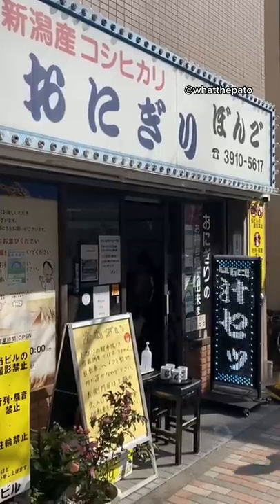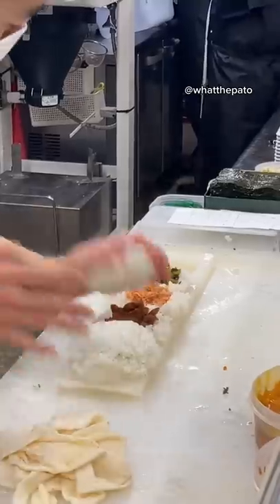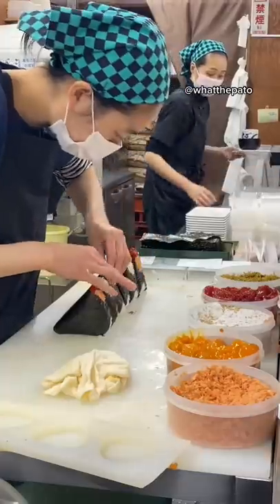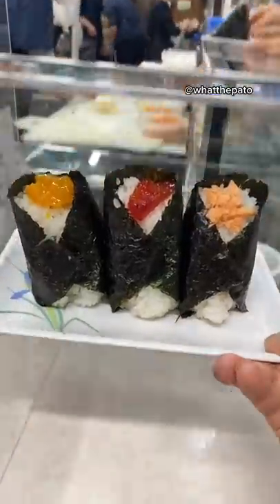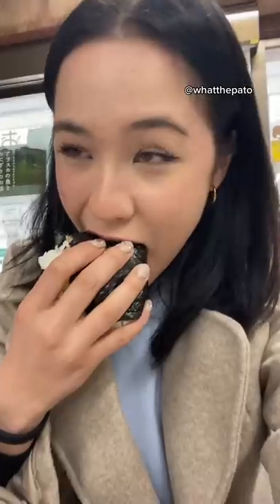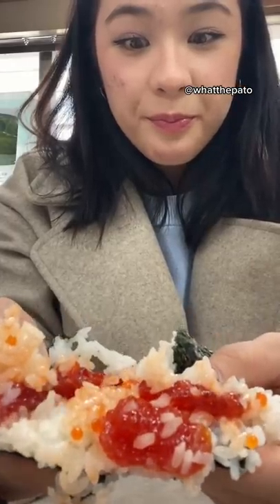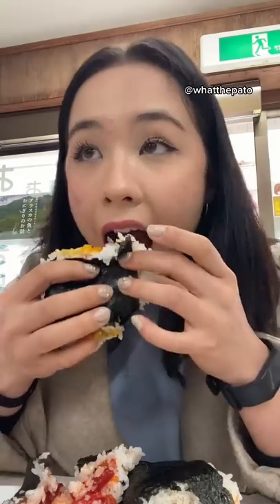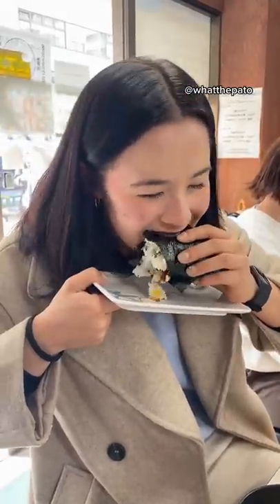Hidden Japanese Restaurant locals Don't Want You to Know